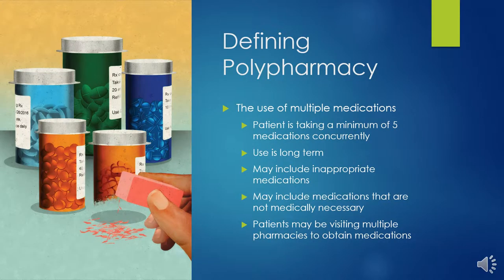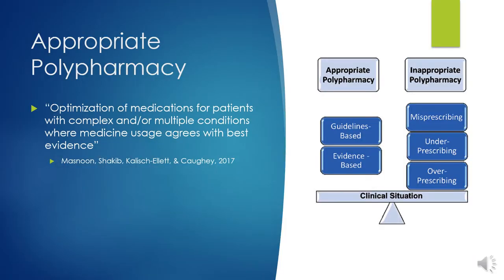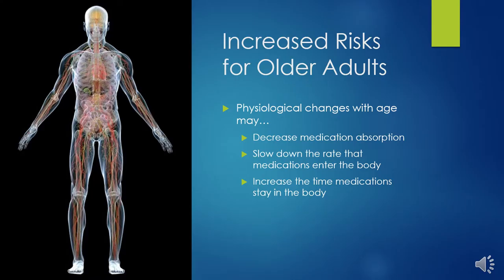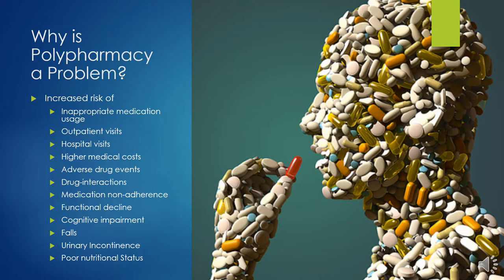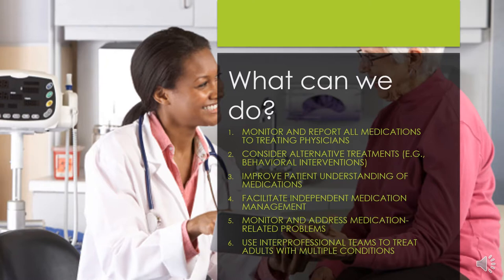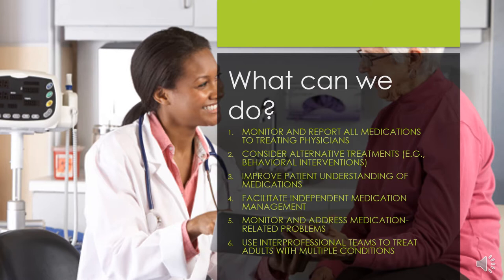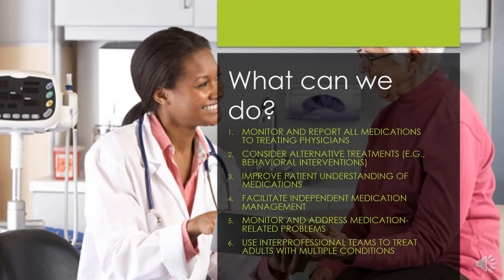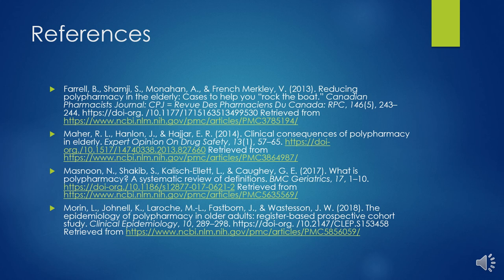What is Polypharmacy?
This video defines polypharmacy and discusses how the use of multiple medications can have adverse effects for older adults.